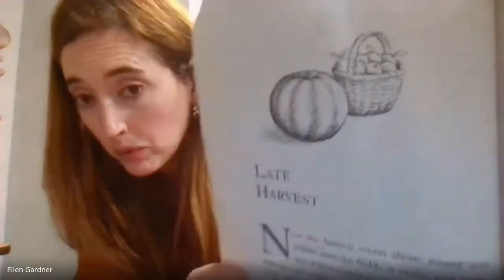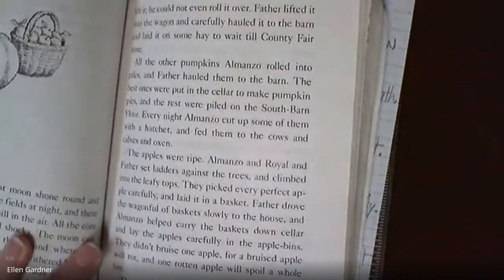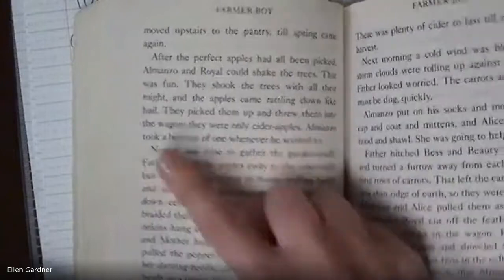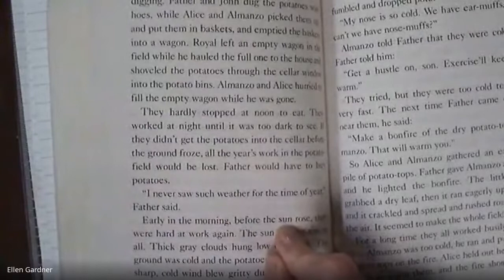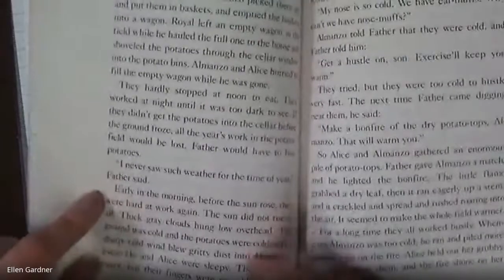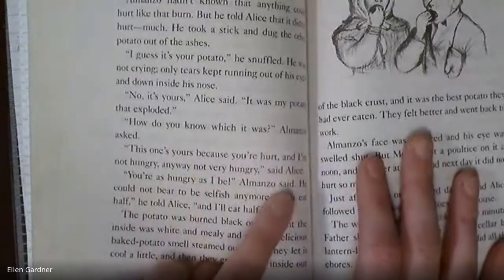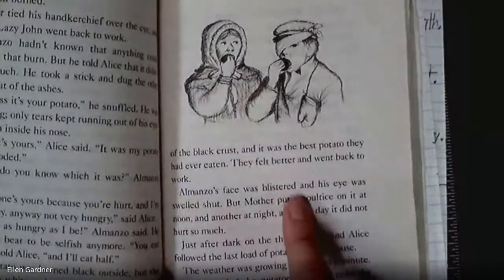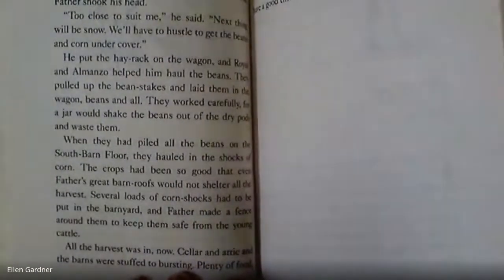Farmer Boy chapter 20